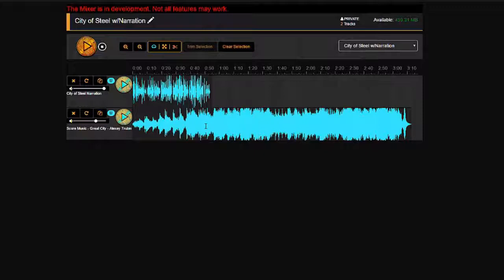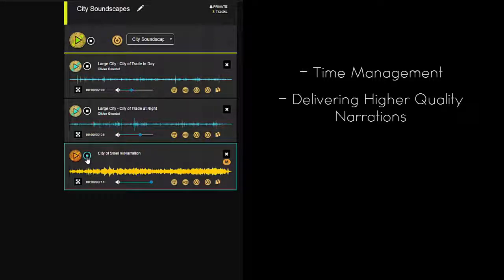Mixer Tips 4: Using Narrations to up your Scenes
The Mixer can turn your own narrations into dramatic gold. We show you how to combine your recorded narrations with killer audio to make memorable experiences your Players will love.

Tracks used in this video from BattleBards.com:
- Great City Musical Score: City of Steel (UNRELEASED)

Tailor-made background music inspired by fantasy races, voiceover scripts written to bring life to everyday NPC interactions, and a colossal array of bone crushing, spell fire blasting sound effects... this is immersive tabletop gaming at its best.

BattleBards.com
Twitter.com/BattleBards
Facebook.com/BattleBards
Soundcloud.com/BattleBards